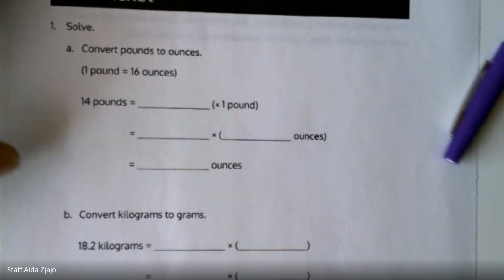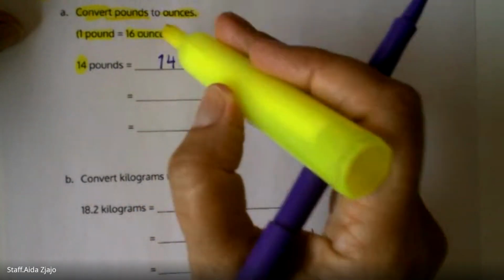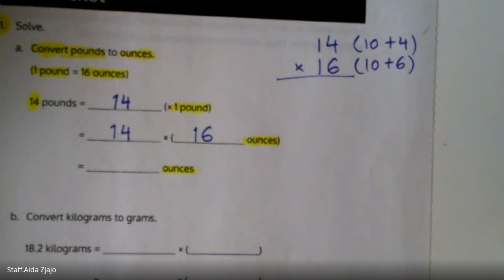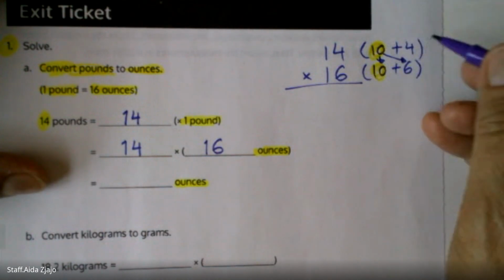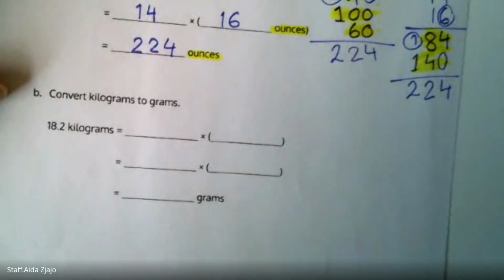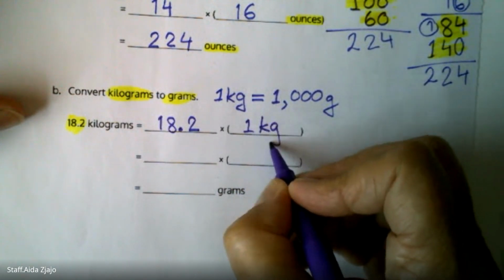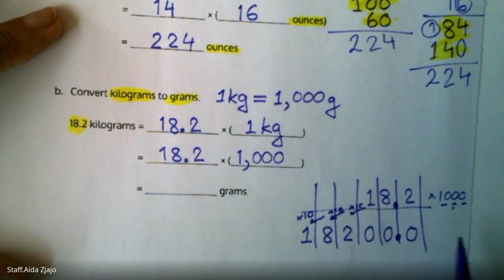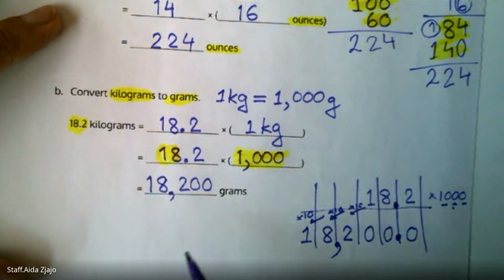(5. M2. L13) 5th Mission 2 / Lesson 13 / Exit Ticket / Mrs.Z